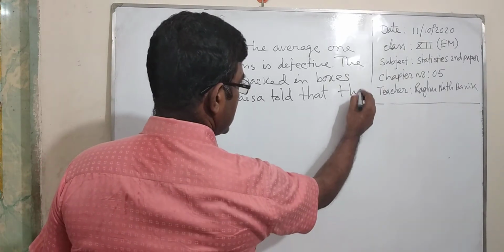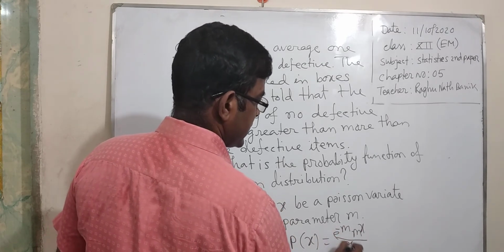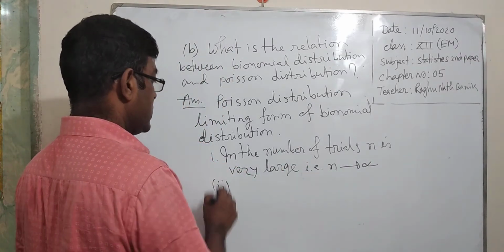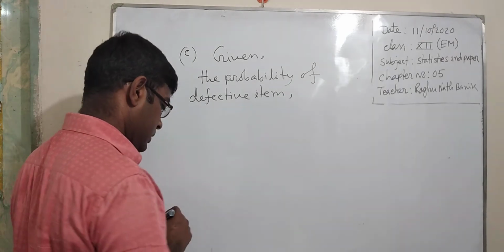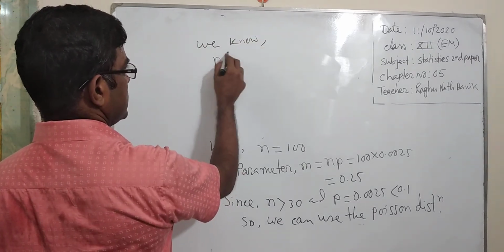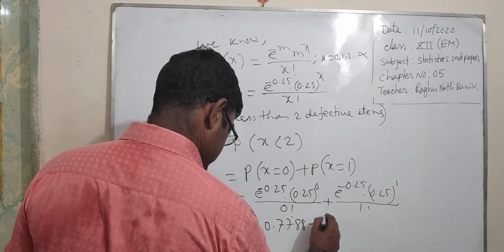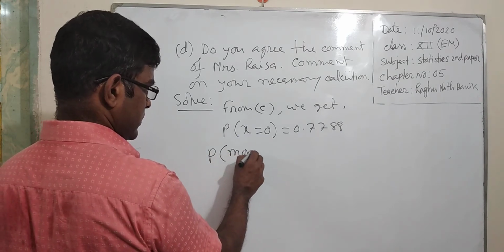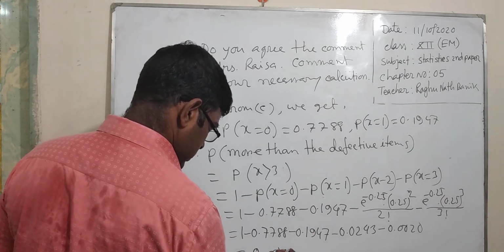Statistics 2nd Paper EM 05 CQ-3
Class: XII
Medium: EM
Chapter No: 05
Topic: Poisson Distribution
Lecture: Rivision (CQ-3)
Teacher's Name: Raghu Nath Banik